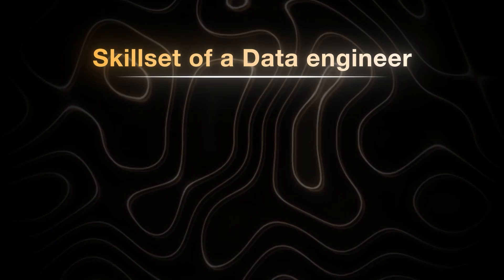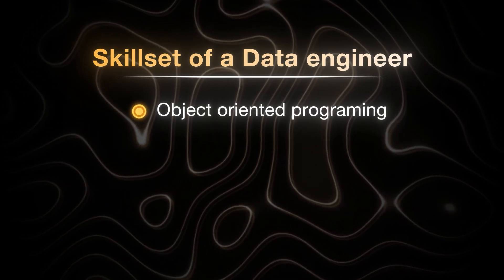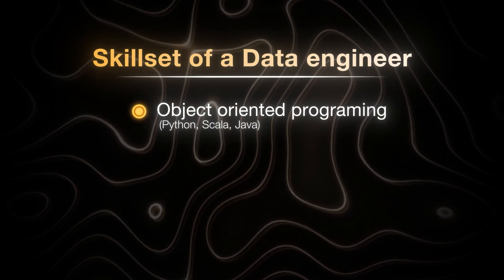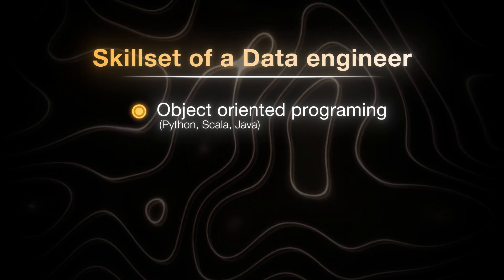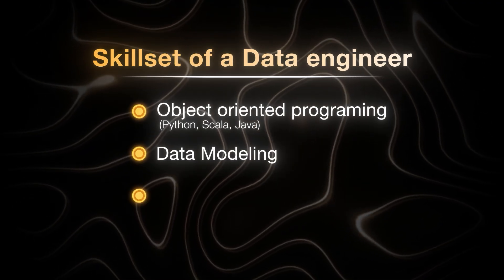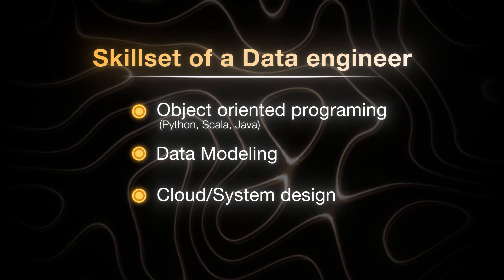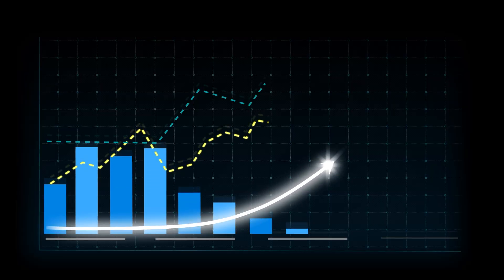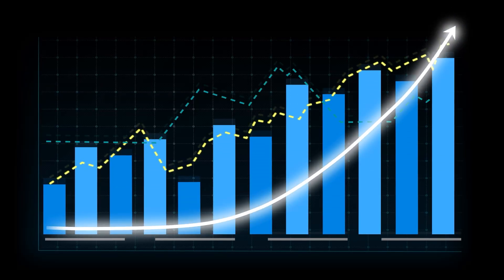How to Transition from Data Analyst to Data Engineer (Step-by-Step Roadmap)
Are you a Data Analyst looking to transition into a Data Engineer role? 🚀
In this video, I break down:

✅ The key differences between analysts and engineers (house-building analogy 🏡)
✅ The core skills you need: SQL, Python, data modeling, cloud, Airflow, DBT, streaming
✅ How to use real-world projects to prove your skills
✅ Why opportunities are limited for analysts — and how to create your own
✅ Underrated networking strategies to actually land interviews
✅ Why the demand for data engineers is massive (10,000 engineers vs 300,000 open roles in the US!)

I also share my own career journey and explain why becoming a Data Engineer is more achievable than most analysts think. If you’ve ever felt “stuck” in reporting or dashboards, this guide will show you exactly how to level up and break into engineering.